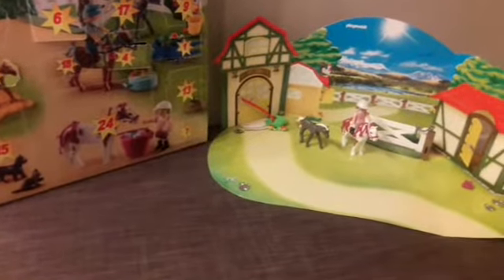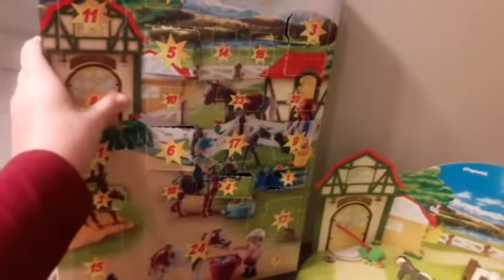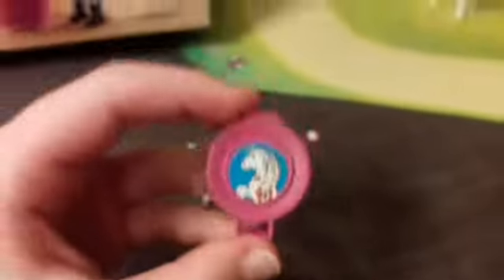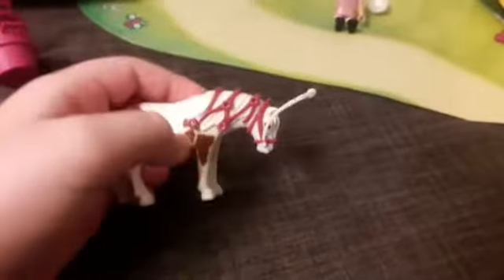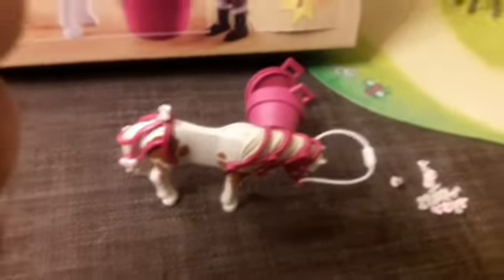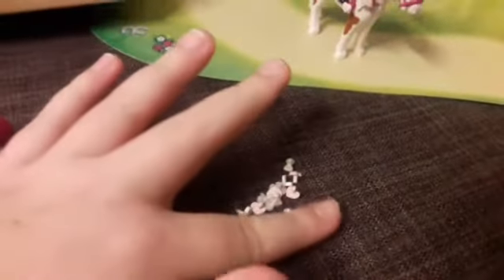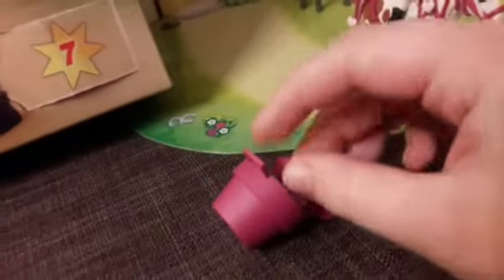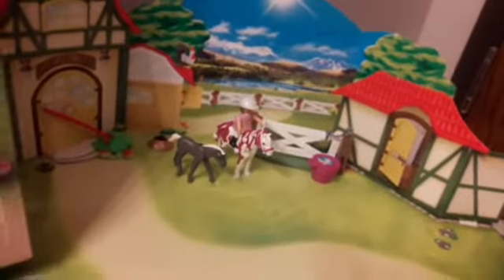Christmas playmobil advent calendar part 8 - horse farm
That spoiled horse! Cactus keeps getting so many gifts in the advent calendar ever since she joined Paula and Concord. Find out what Cactus gets in the advent calendar today by watching the video! This is part 8! 🌵🌵🌵